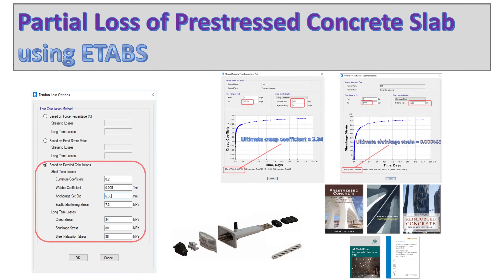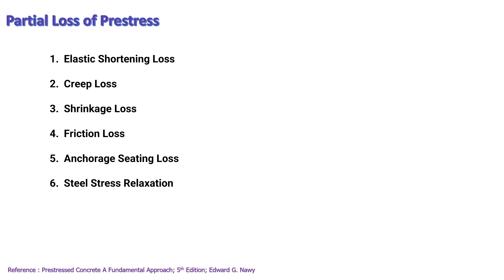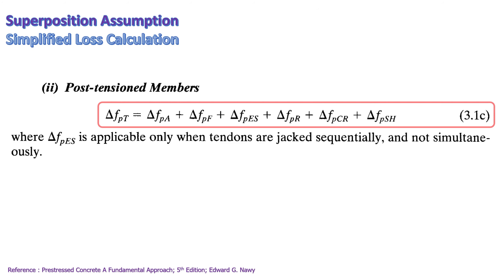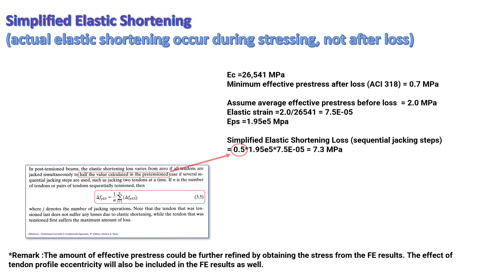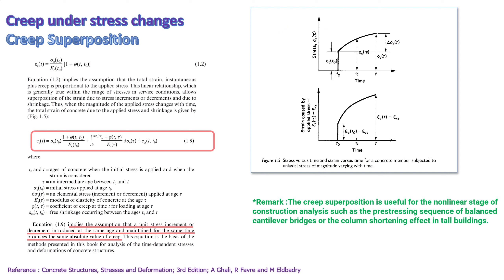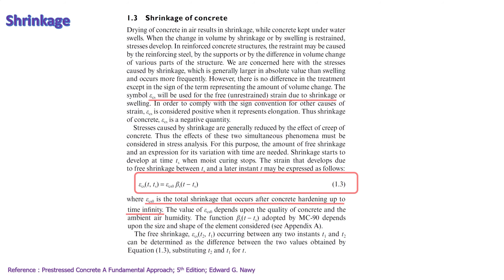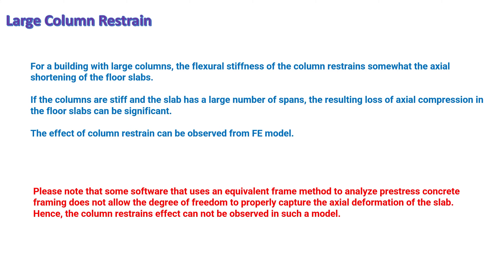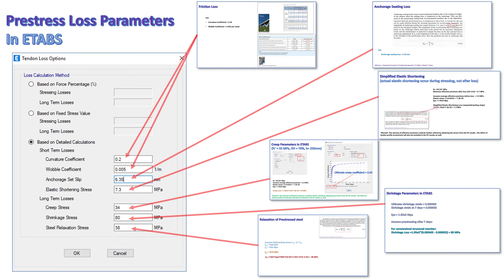Analysis of Prestressed Concrete Slab using ETABS, Part 2: Partial Loss of Prestress